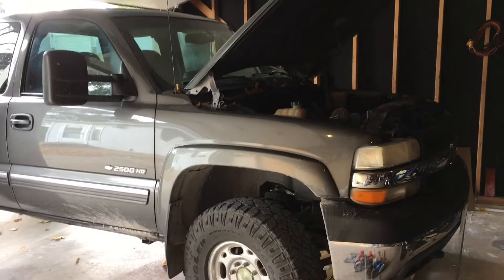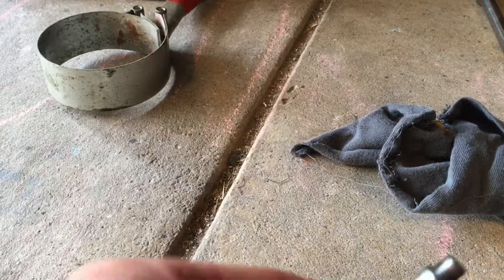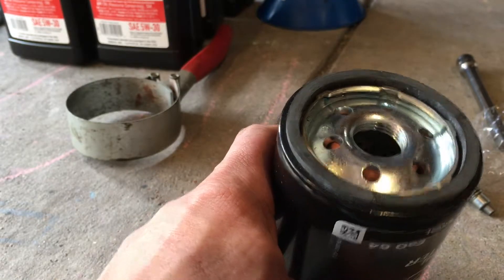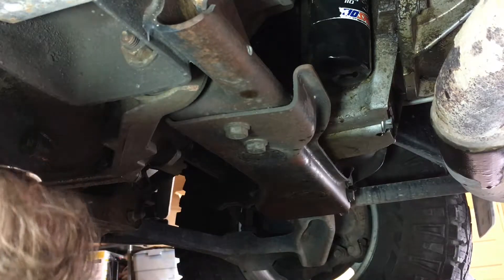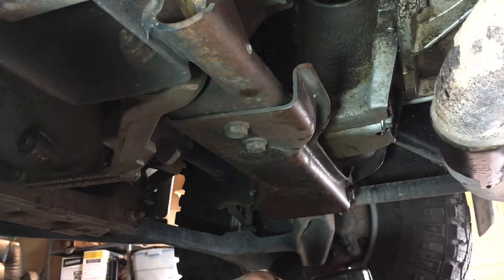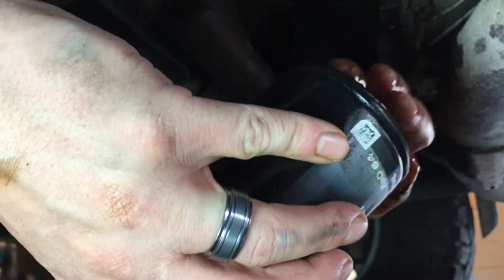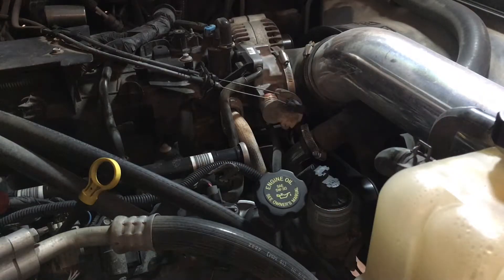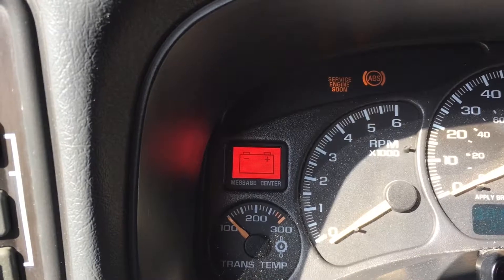02 Silverado Oil Change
Here’s a how to for the oil change on a 02 Silverado 2500 HD with a 6.0.

Link for magnetic drain plug